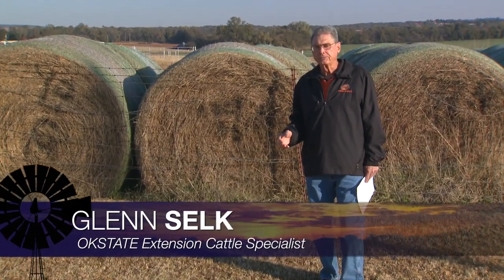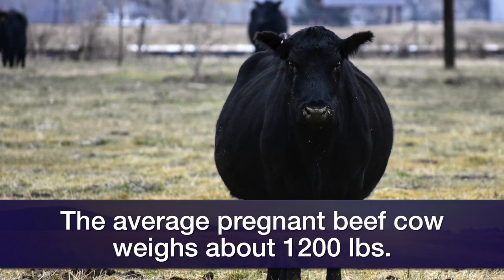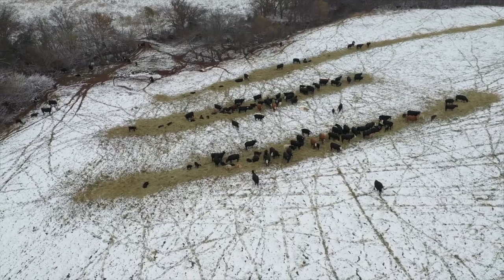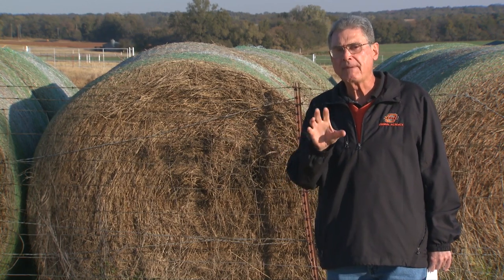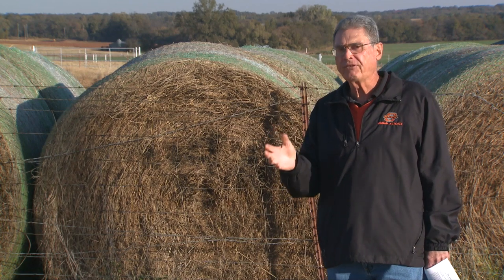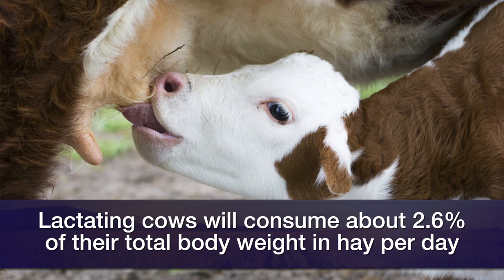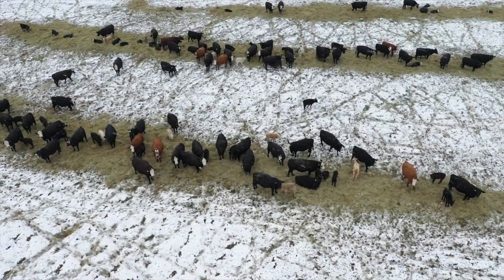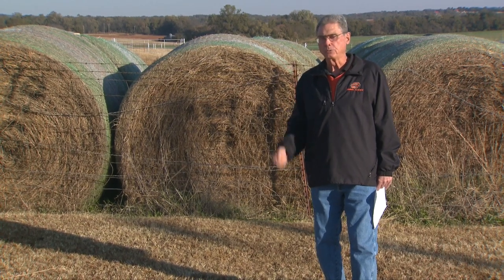Cow-Calf Corner - Estimating Hay Needs Over Winter (11/9/19)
Glenn Selk explains how to estimate how much hay a herd will need to make it through the winter.